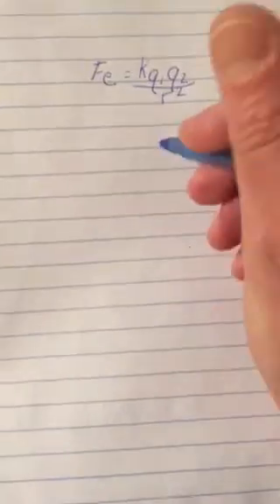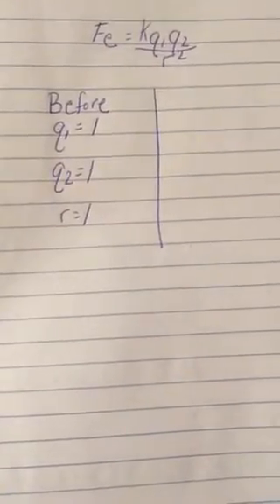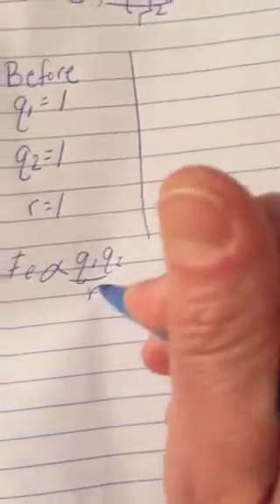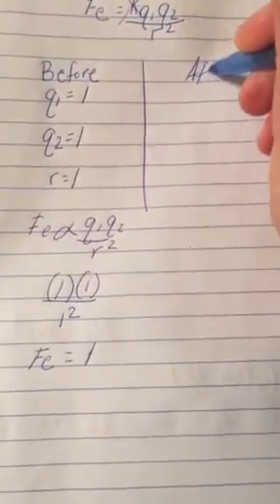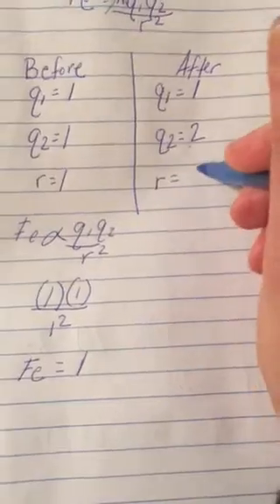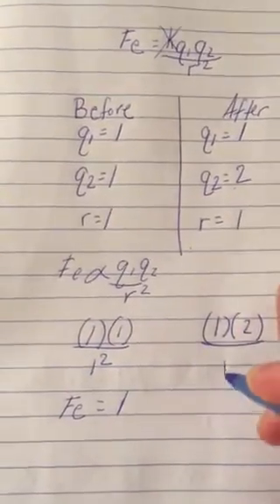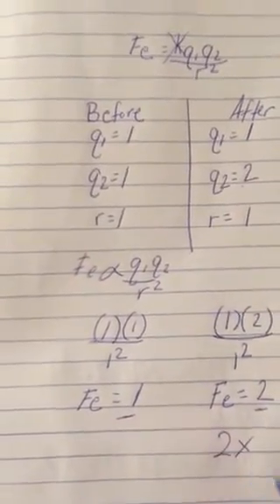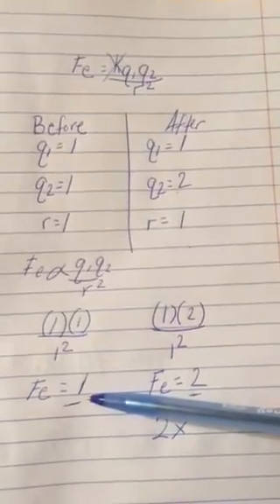Solving Part 2 Electrostatic Force Questions